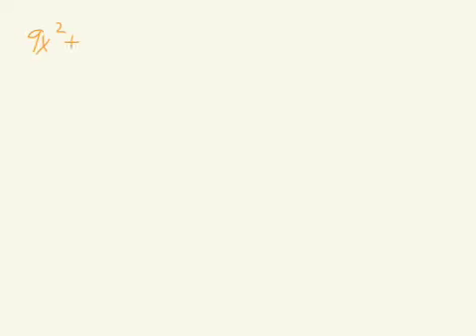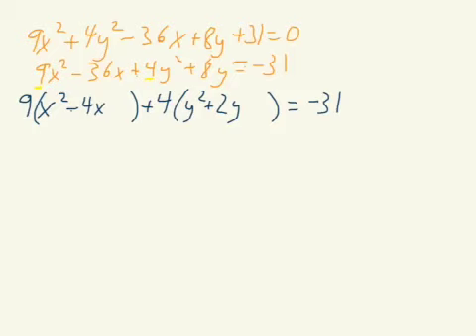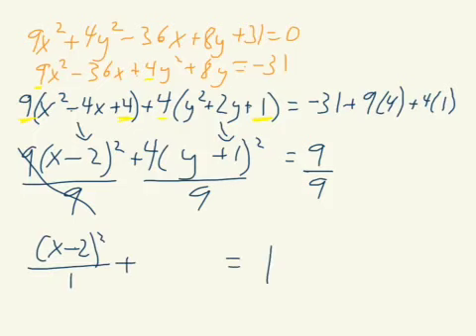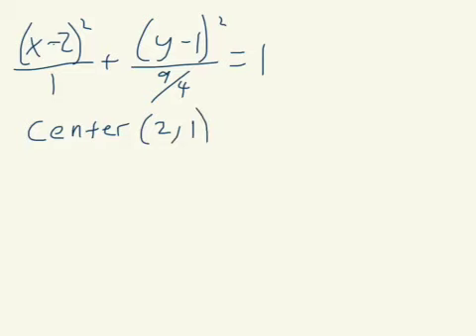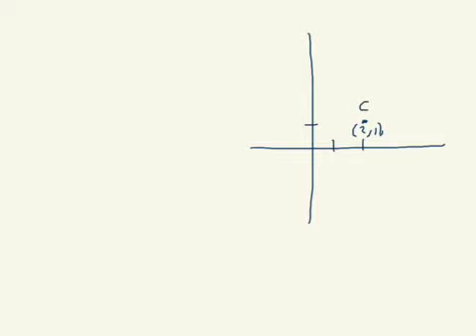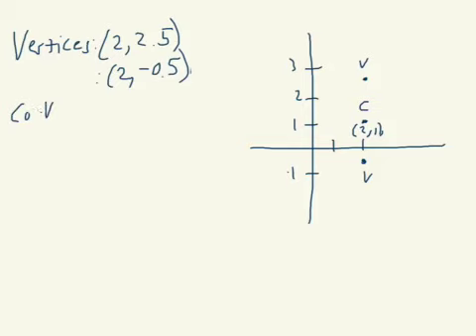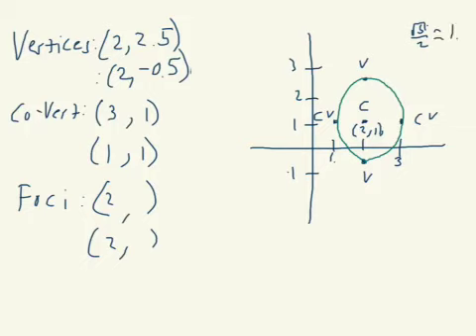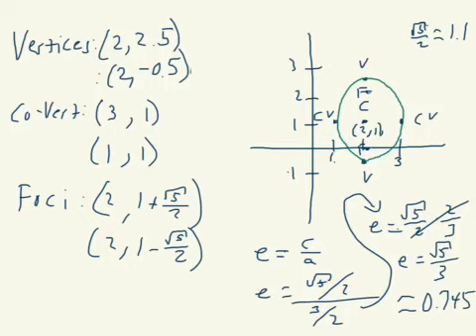Precalculus 10.3 NotesA